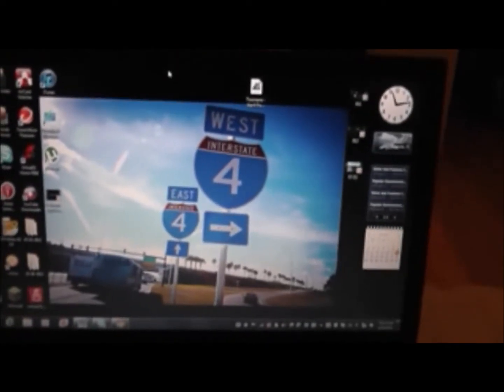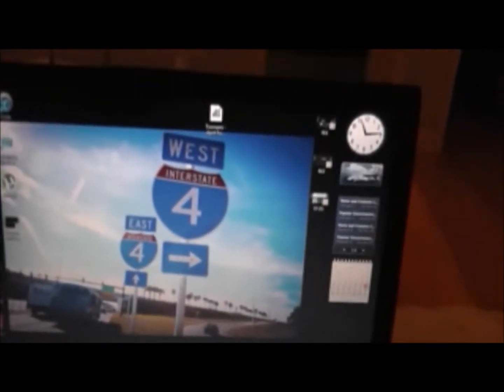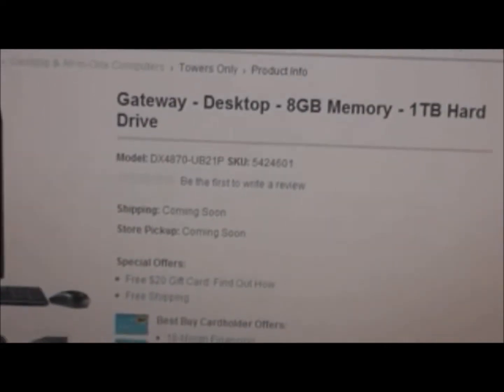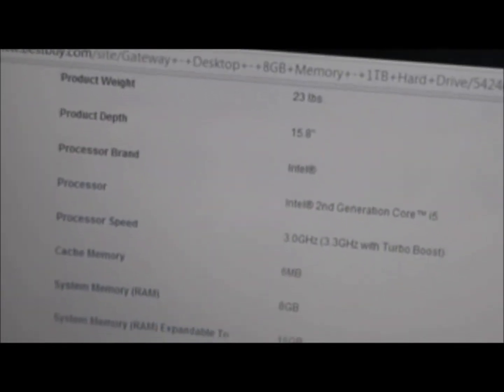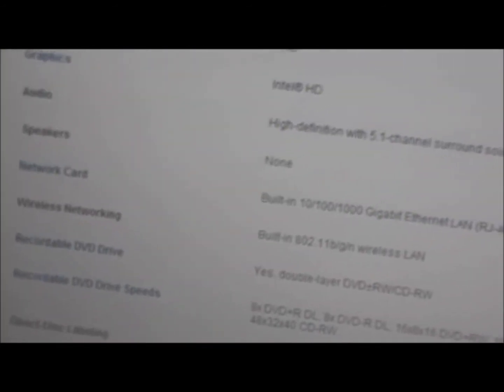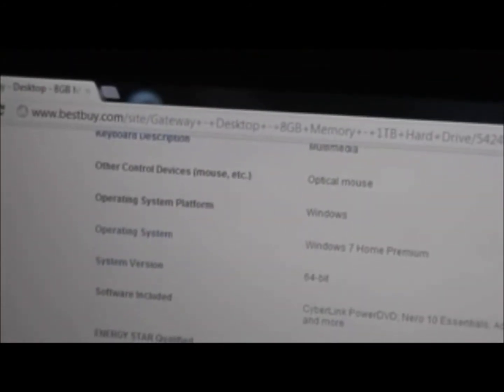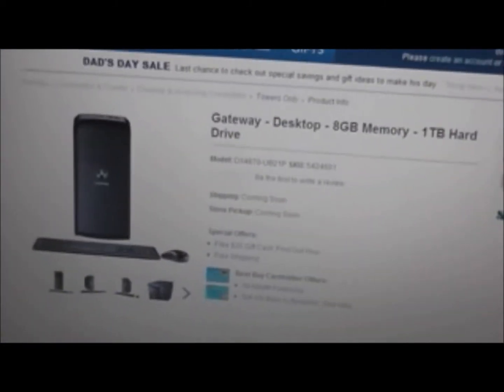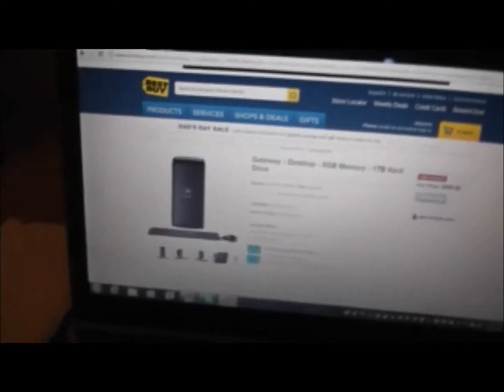Might Get A New Gaming Desktop (Possibly: Gateway DX4870-UB21P)